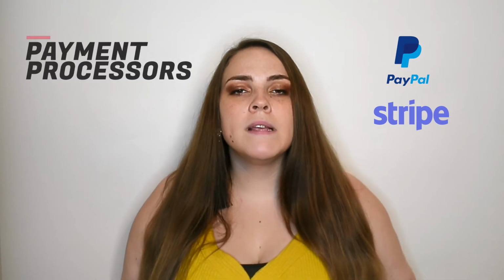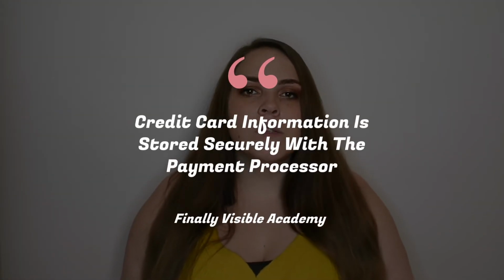How To Accept Payments Online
Collecting payments can be a real headache if you're not up-to-date with the latest technology.

Ready to simplify your payment system, get paid quicker, and all with a low initial cost for your business? Watch this video to get started!

LET’S GET YOU GOING!